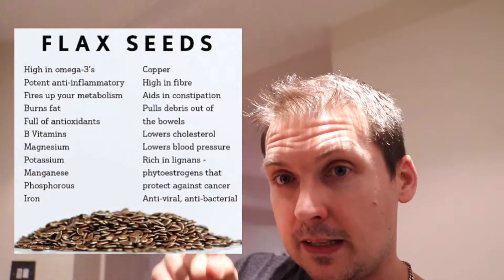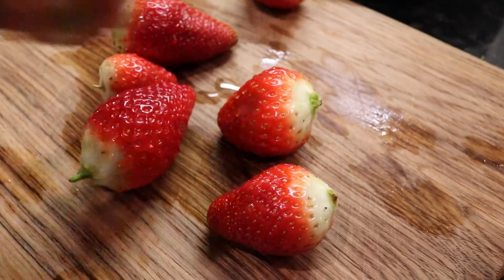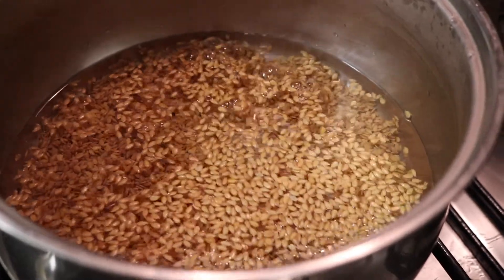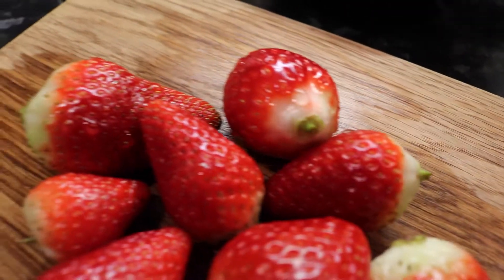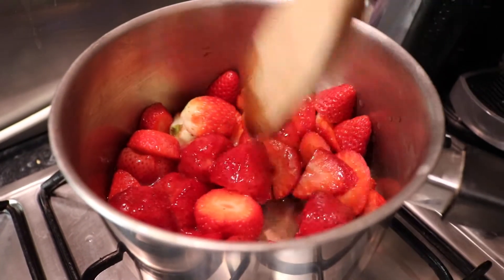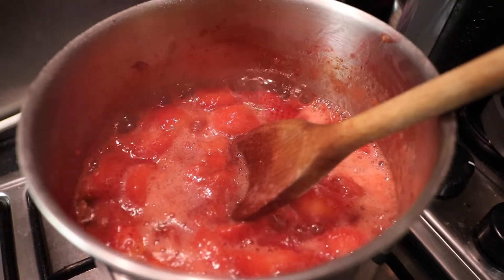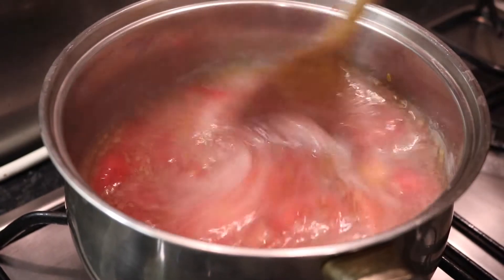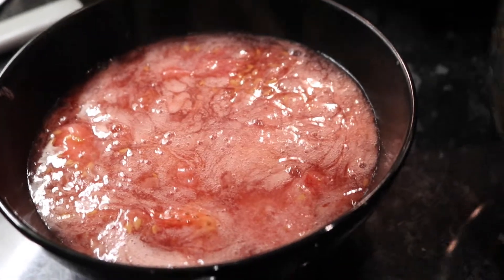Flaxseed Strawberry Pudding - Recipe & Taste Test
Amazon Links to my gear:
 - Canon 80D:
- Rode VideoMic GO:
- Rode DeadCat GO:
- Sony RX100 M3:
- DJI Osmo Mobile:
- DJI Phantom 3 Standard: